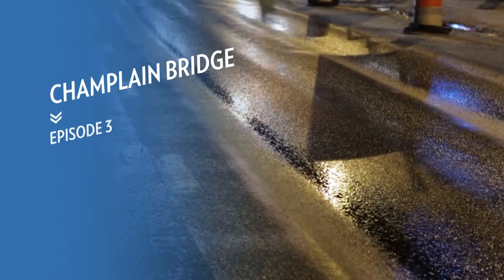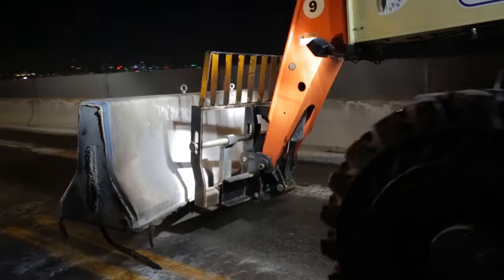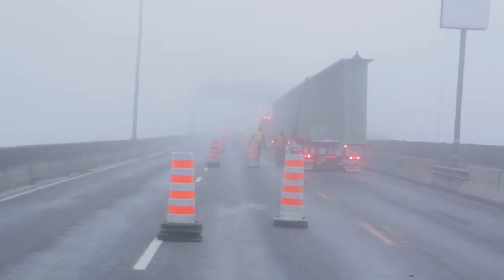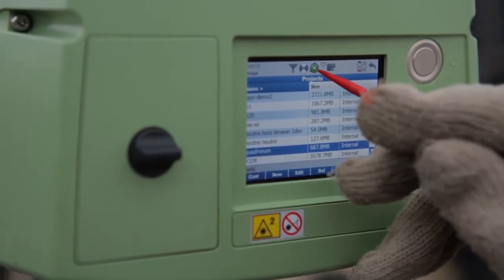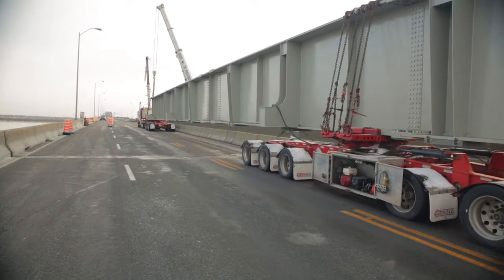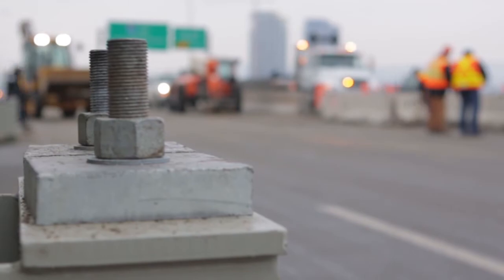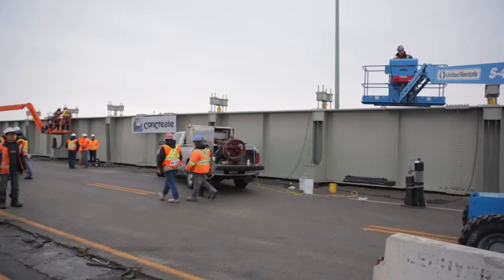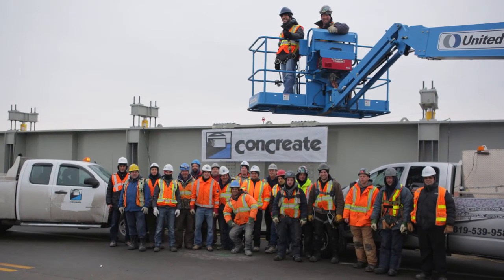The Suppport Beam Operation on the Champlain Bridge - Episode 3 : A Major Operation